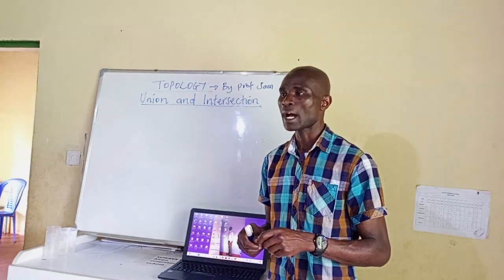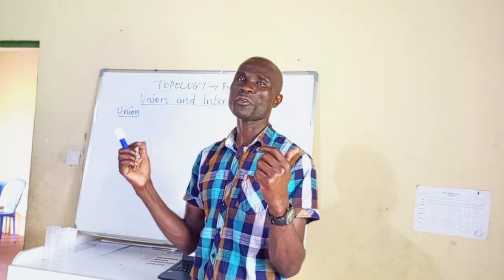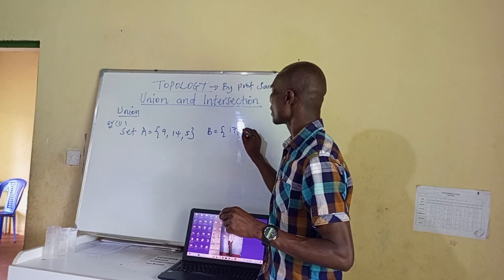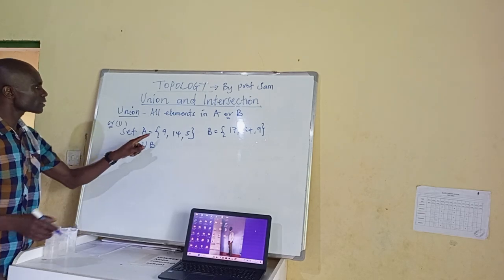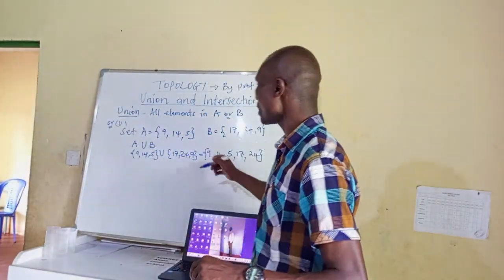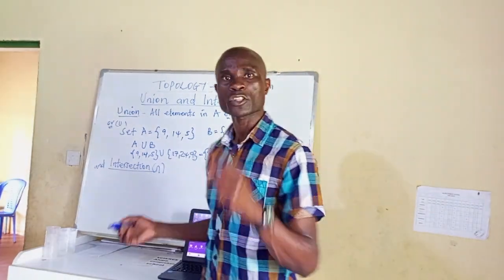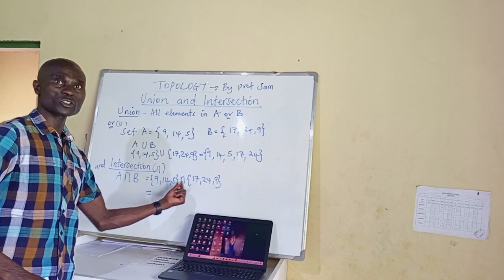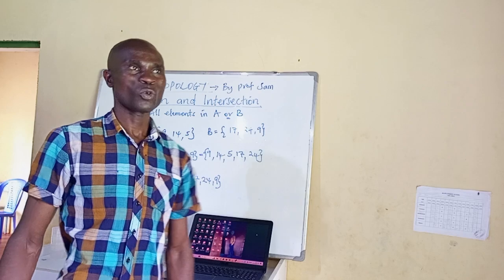UNIONS AND INTERSECTIONS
Unions and intersections are also important areas to get knowledge about